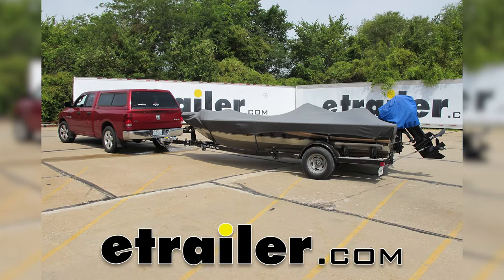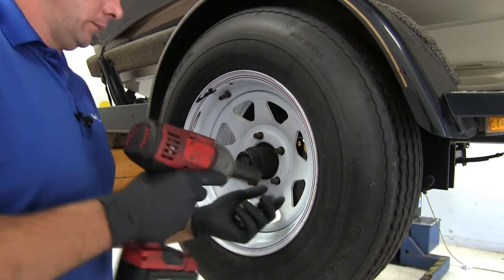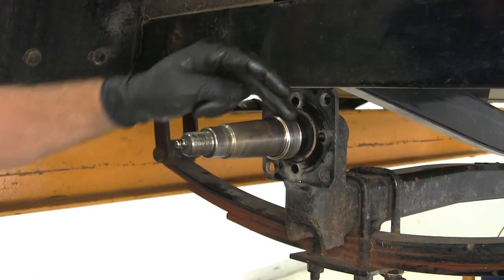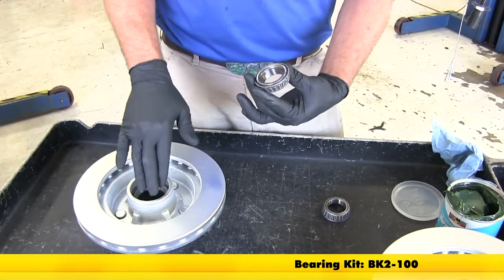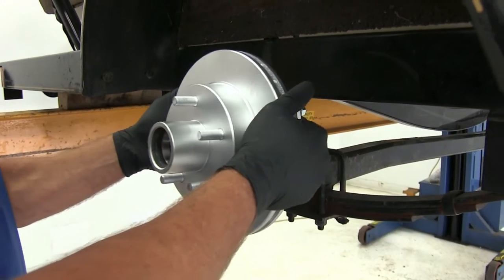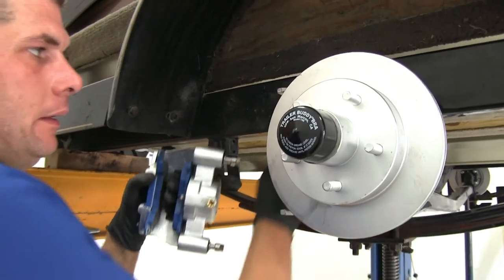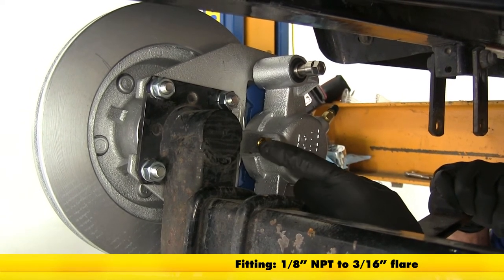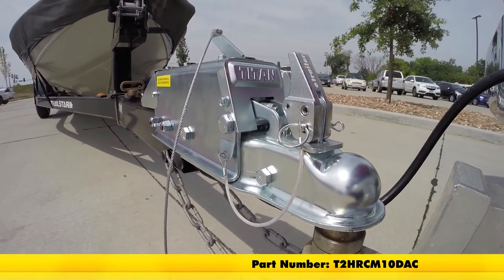etrailer | Titan Premier Disc Brake Kit Installation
Speaker 1:          Today we're going to be taking a look at the Titan Premier Disk Brake Kit offering a 10-inch hub and rotor with the five on four and a half bolt pattern and the dacrement 00:00:06 finish. These have been designed for use with 3,500 pound capacity axles. Part number is T2HRCM10D8C. Now the biggest advantage to going from, Well this trailer didn't have any brakes to start with but either adding brakes to a trailer that doesn't have 'em or upgrading from the drum style. We're gonna be superior braking performance. Disc brakes work much more effectively than what drum brakes do.

This is gonna add a huge safety factor to your system, give you a lot more braking power back here, and get everything slowed down much more quickly then what you would with the standard drum brakes setup.Now this system's designed to work on your 3,500 pound axles and it's gonna use a four bolt brake flange here on the back. The rotor diameter is gonna be nine and three quarters of an inch. As you can see it is a ventilated rotor so we're gonna quickly dissipate the heat that builds up during braking. That's gonna help to prolong the life of our system and it's also gonna help maintain that braking force.The great advantage to having disc brakes over the drum style brakes are gonna be your highway braking performance. At highway speeds, the disc brakes have the same amount of braking force as they would at low speeds.

Whereas with drum brakes, they tend to lose their effectiveness at the higher speeds. We've got plating on the rotor and also on the caliper that's gonna help prevent any kind of corrosion or rusting. These marine application, that can really come in handy.To begin our installation, we need to get our old hub assembly off of the trailer. So we're gonna take our lug nuts off and wheel and tire first. Now I'll knock the dust cap of the end, typically a rubber mallet is gonna be your best bet.

Just gonna turn your hub as you tap then it'll come off. Now we wanna clear some of the grease outta the way there and expose the cotter pin. Pair 00:02:17 a needle nose, pull those down straight, and get a hold of it up here and pull it on out. If it's stubborn, side cutters will give you a little bit better bite on it. But if you have to use side cutters, you wanna get a replacement cotter pin to go back in.On this particular application, there's just a little cap that goes over the nut to keep it from backing out so we'll take that off.

Then we can use some slip joint pliers and we will remove the nut end behind there. Now all of this stuff we've just taken off, we're gonna hang to with the exception of the dust cap for the hub but we wanna hang on to the nut here. We wanna hang on to the washer behind it and that keeper for the nut. Like I said, we'll have to replace the cap of it. If we pull out just a little bit on the hub there, we'll see our bearing in behind there but in front of it, there's this little washer. We're gonna hang on to that as well.Now we can take the inner, outer bearing hub and seal off and set it aside. We'll just clean all of the old grease off the spindle. Now you wanna look your surfaces here, the flat surfaces for any kind of damage, any kind of dents. Any kind of . Anything that shows that you've had bearing failure in the past. We can see this one's nice and smooth on both the surfaces here, up here where our seal goes is nice and smooth and out here so it's in good shape. No worries at all in putting this one back together.Now the only place there's gonna be old grease left in this setup is inside the spindle. This is an easy loop spindle. So I'm gonna use marine grease and I wanna pump that old grease out of there as well. We'll just do that until it's same color as our blue marine grease. But since we'll be using bearing buddies instead of the typical easy lube, we'll take the grease zerk 00:04:18 out of each end. We'll use a five-sixteenth's inch socket or ratchet and get those removed.Next we'll get our caliper bracket's put into place. Now this trailer, of course, didn't have brakes to start with so we need to provide our own hardware to attach these. We're gonna use part number BRKH10A and that's gonna give us a bolt, a lock washer and nut, eight times. So we'll have enough to do both the passenger side and the driver side. We'll pass those through and put the lock washer on and then our nut. If you'll look on the flange, you'll see those little tabs stick out. That's gonna be our centering rings so we wanna make sure that we ha